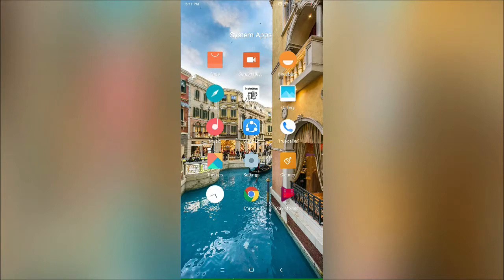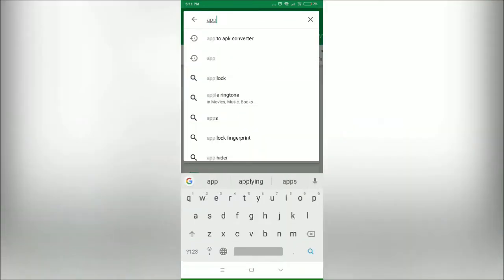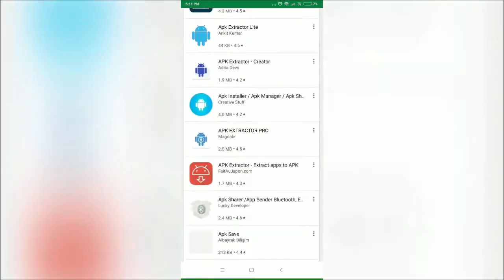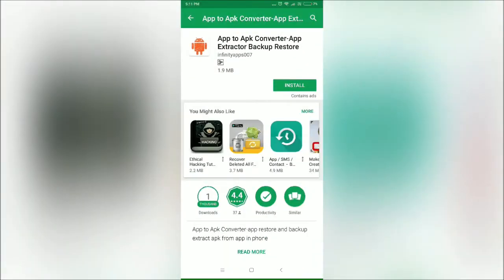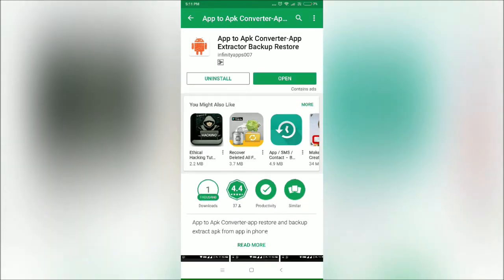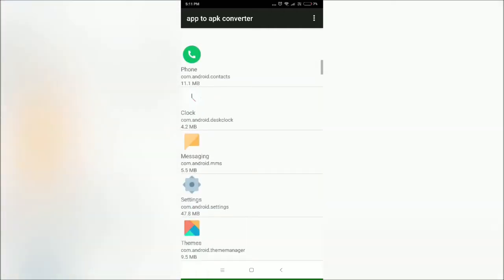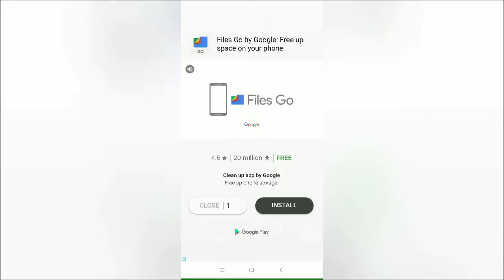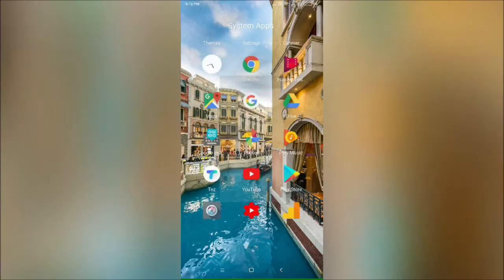How To Convert App To Apk | Create Apk From Installed Apps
Follow Us on:
app to apk, how to convert app to apk, create apk from installed apps,  apk extractor, how to convert, free apk, free